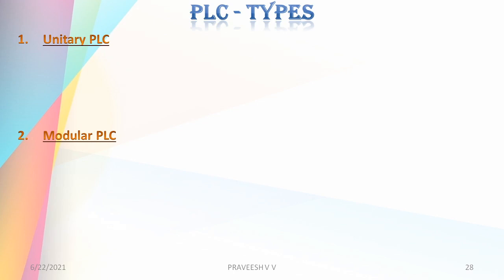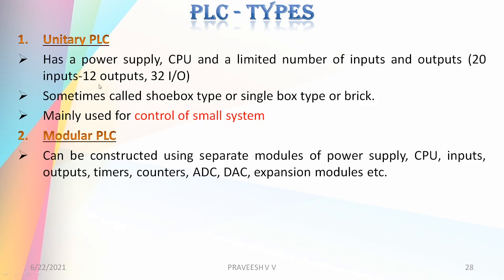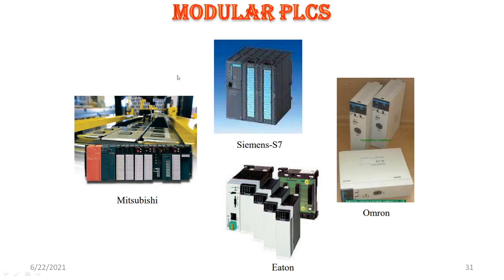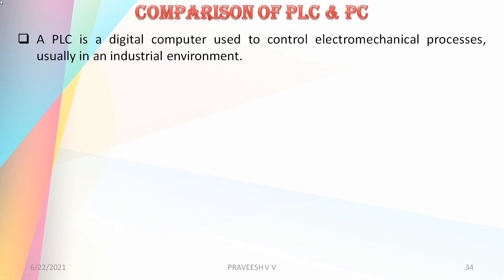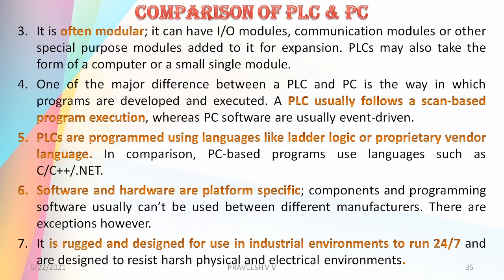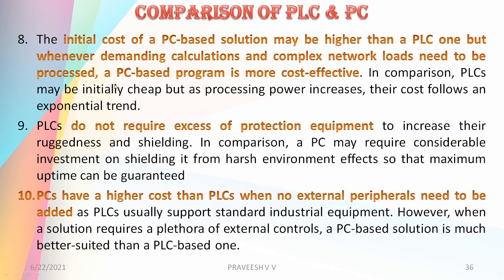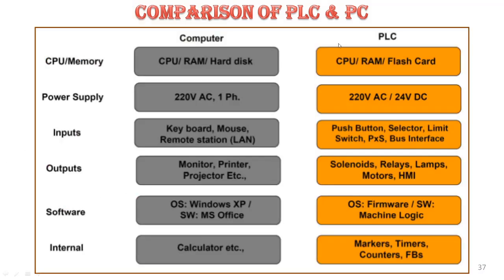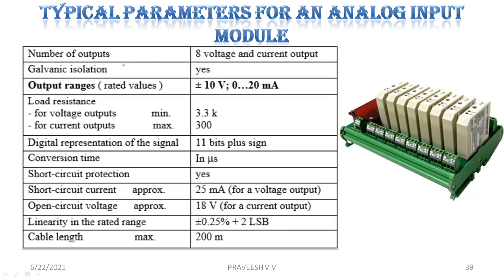6.2 PLC: Types, Comparison with PC, I/O Parameters | EE404 IIA MALAYALAM| EE404 KTU EE